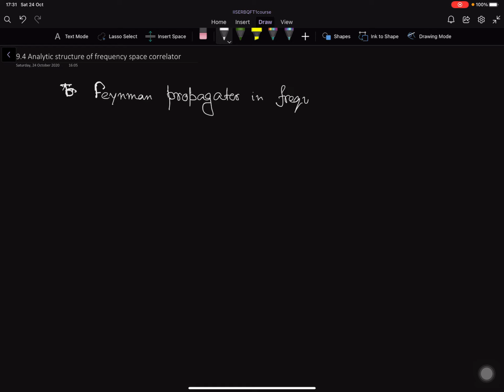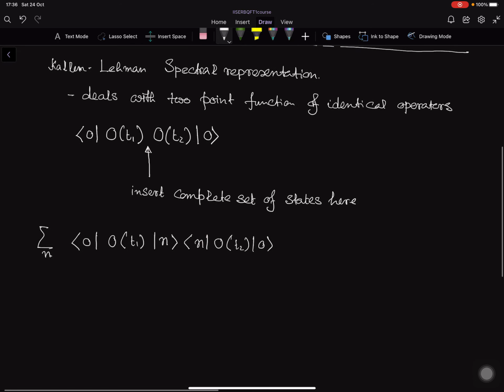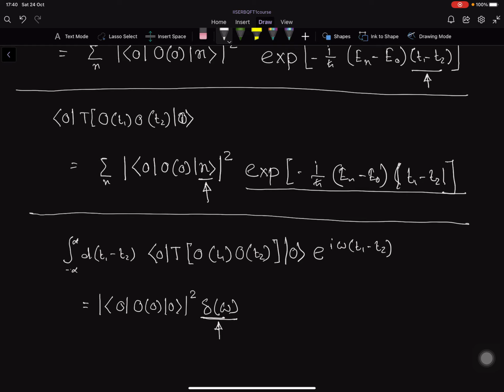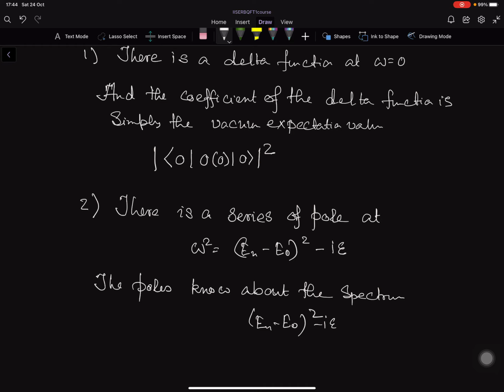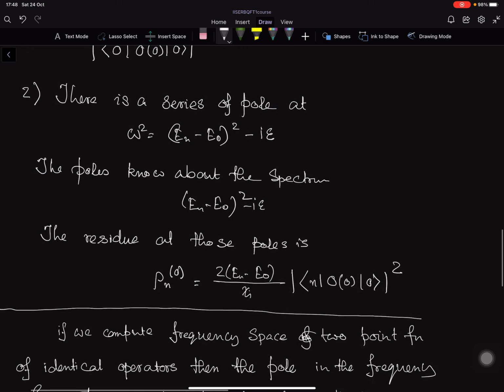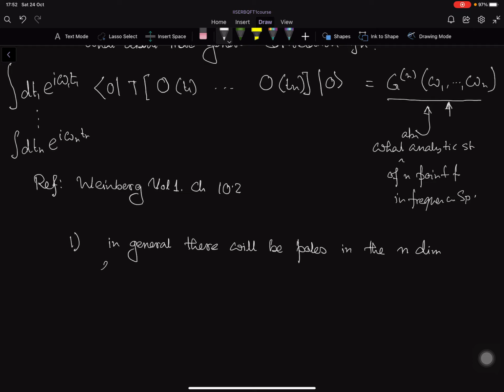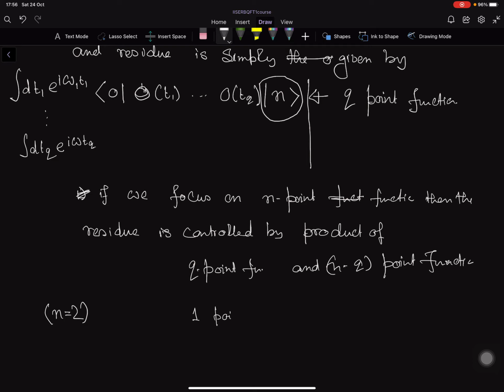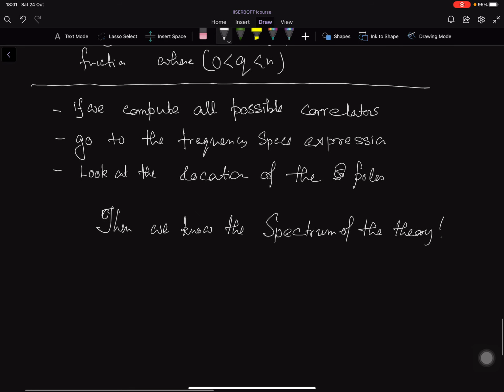9.4 Analytic structure of frequency space correlator